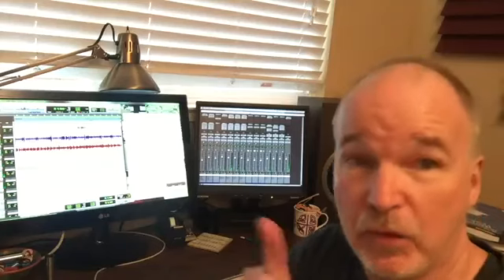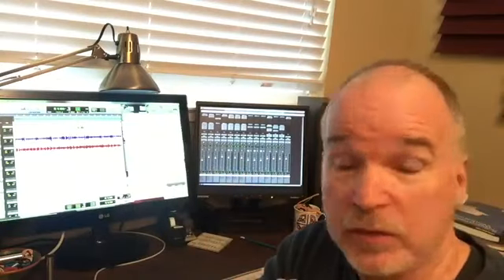Rhythm Section - Groove 1: BGV or Horns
From my ensemble classes at Musicians Institute, Guitar Activity Center, and Ohlone College.

Also see:
Groove 1 - Rhythm Section parts: Overview
Groove 1 - Rhythm Section parts: Guitar
Groove 1 - Rhythm Section parts: Bass
Groove 1 - Rhythm Section parts: Piano